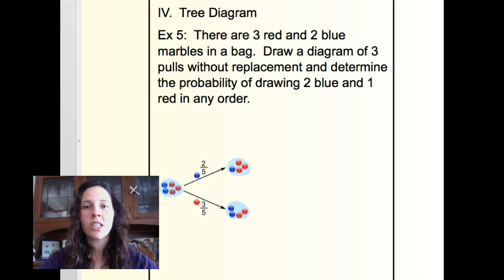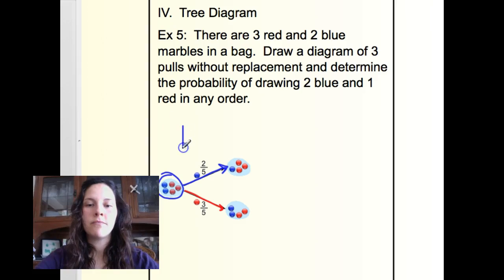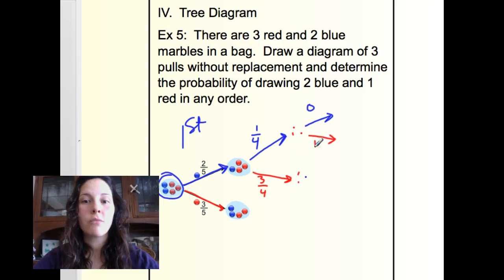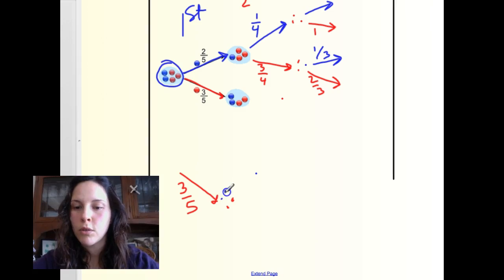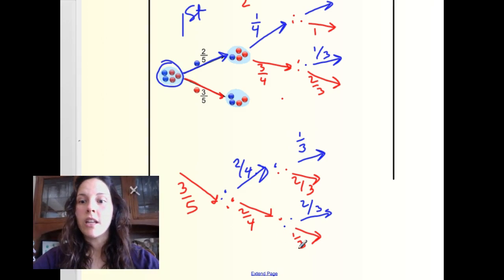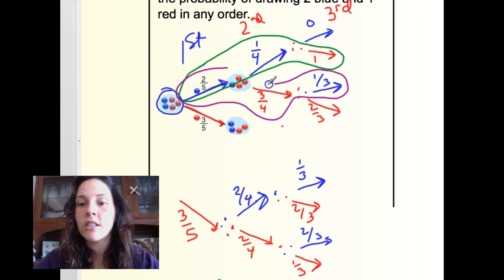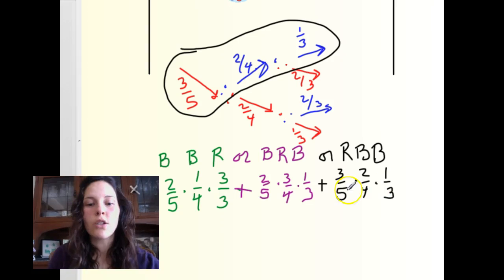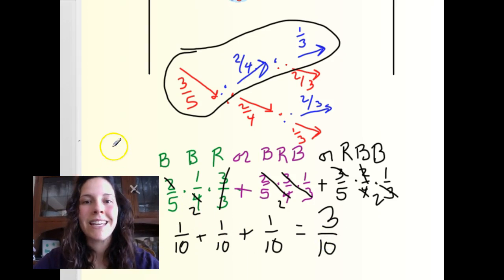9.7 Day 2 Video 2 Tree Diagrams